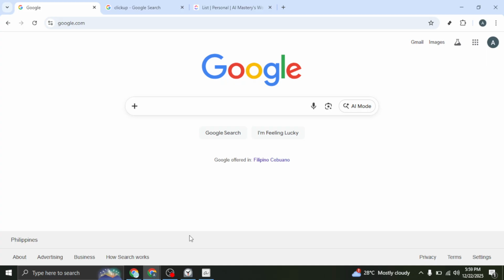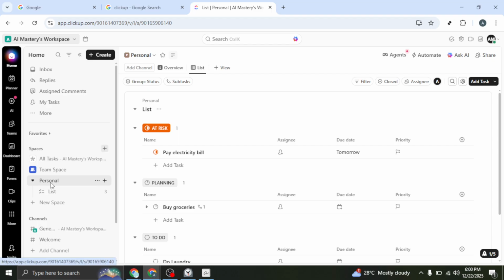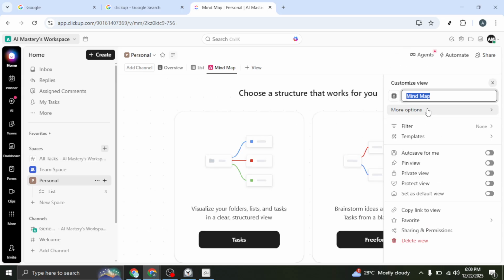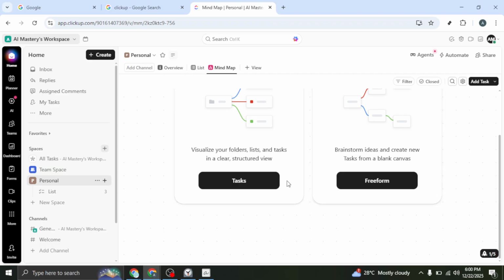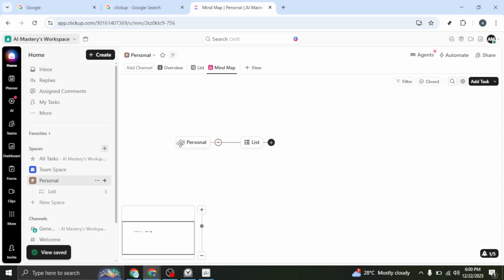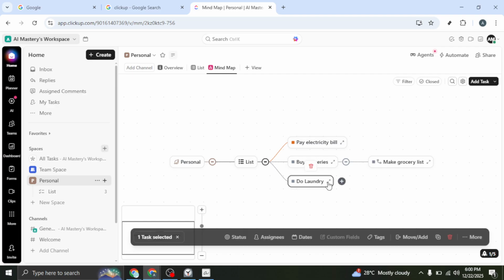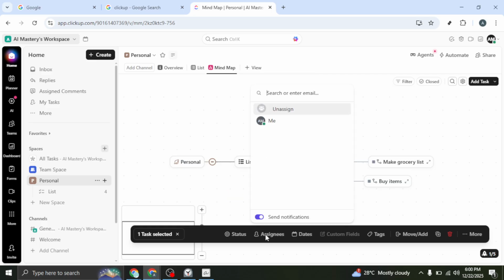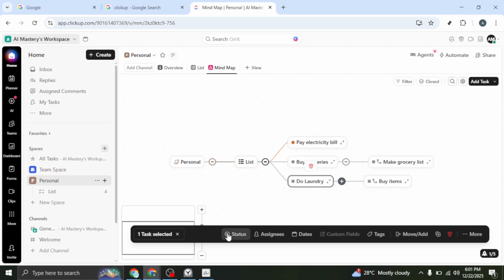How To Use Mind Maps On ClickUp (Full Guide 2026)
In this video, we discuss how to use ClickUp mind maps as powerful brainstorming tools for your next big project. We demonstrate how to do visual planning and instantly convert map to tasks, turning your idea mapping into actionable items.

00:00 Intro
00:15 Open ClickUp and Navigate to Project
00:37 Add a Mind Map View
00:52 Customize the View and Choose Mode
01:04 Mind Map Modes (Tasks vs. Free Form)
01:28 Explore the Mind Map Structure
01:44 Add Subtasks
01:58 Quick Updates on the Mind Map
02:25 Summary